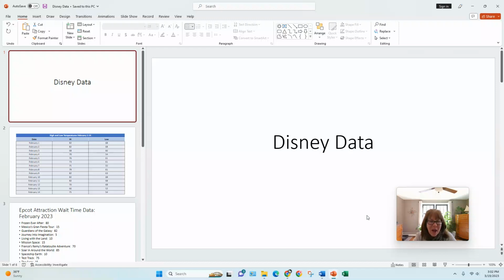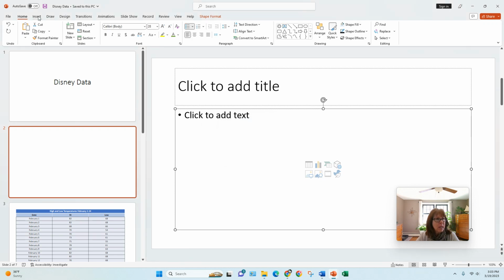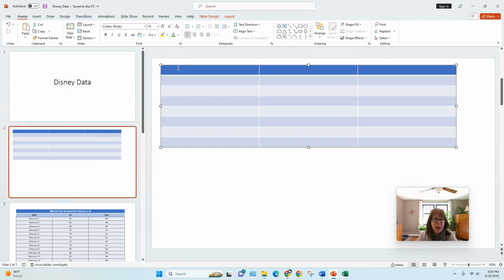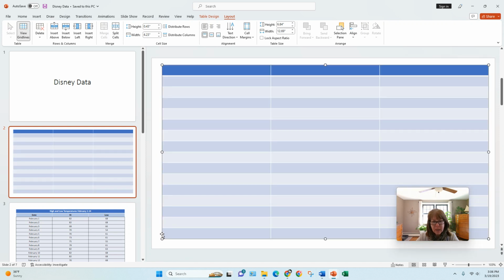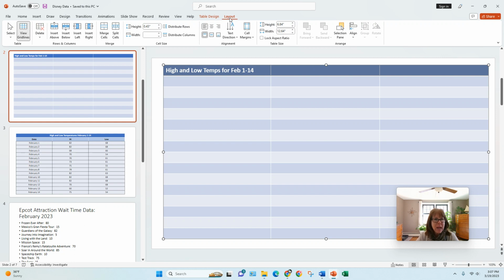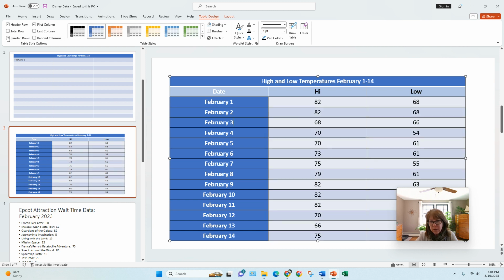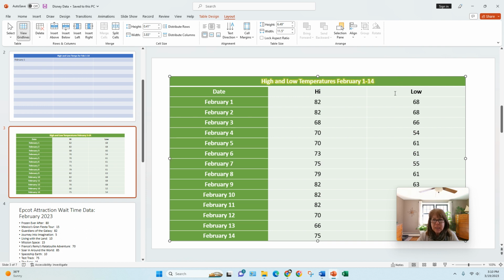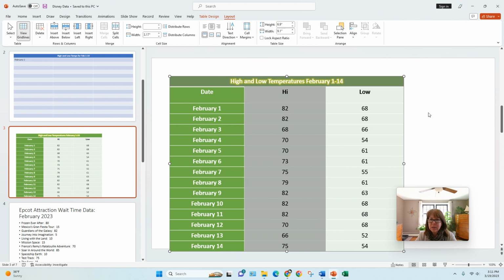PowerPoint 2021 Tables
This video contains the following content:
Create, Format and Edit Tables